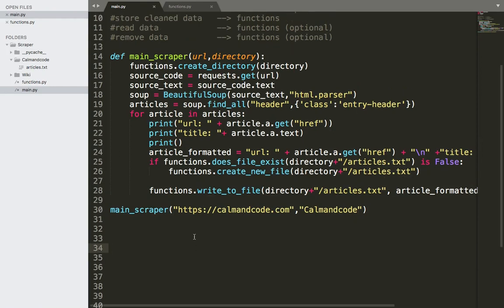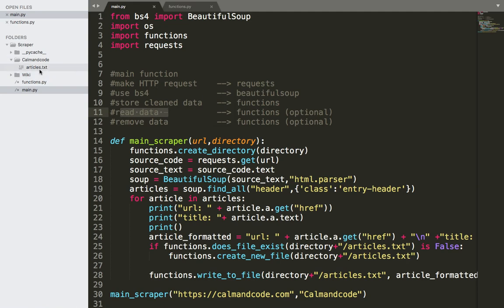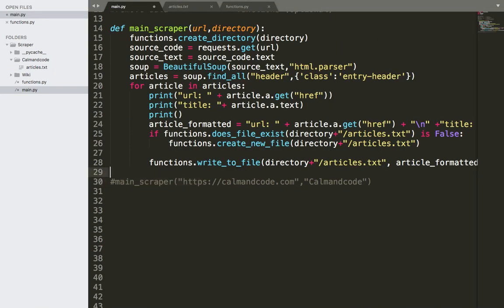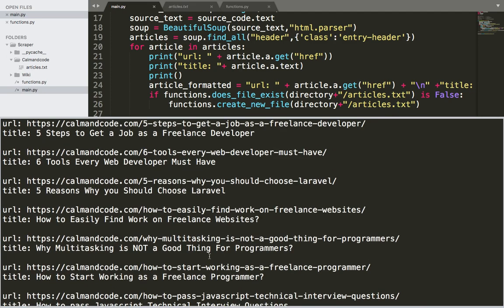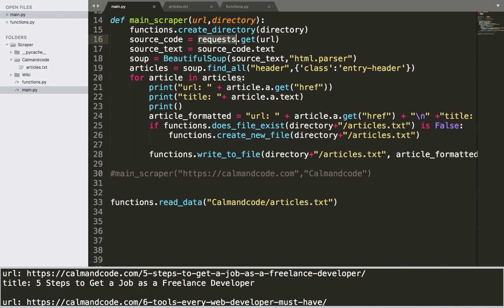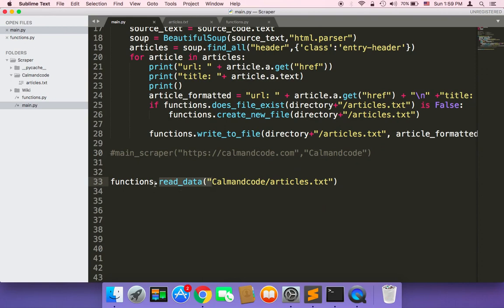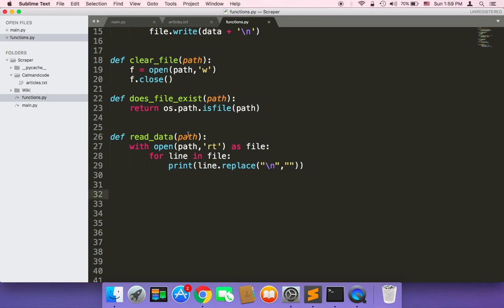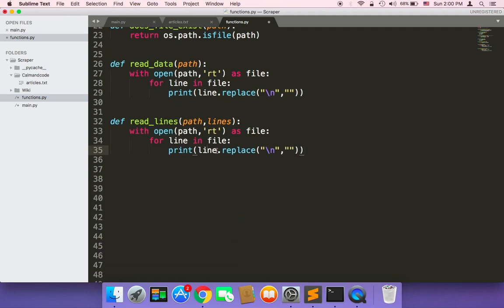Create Python Scraping App - Part 24